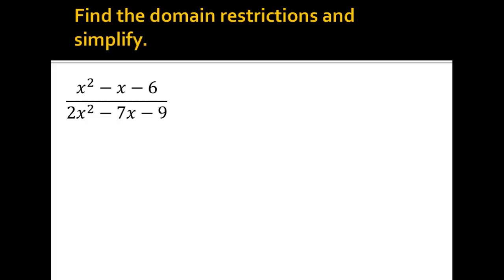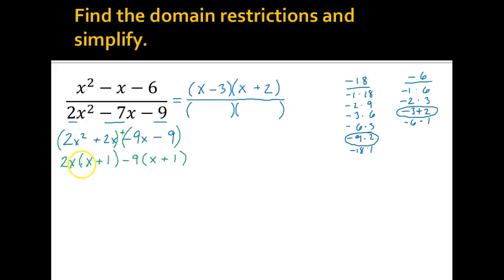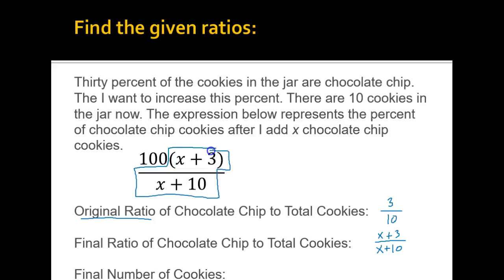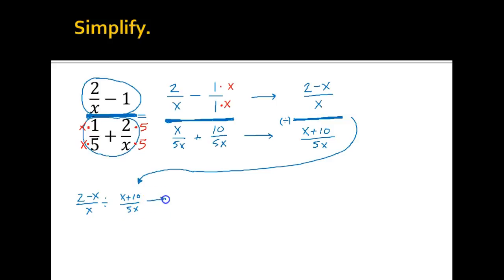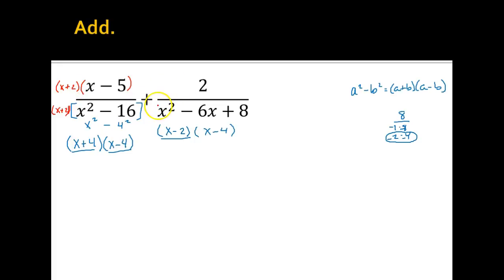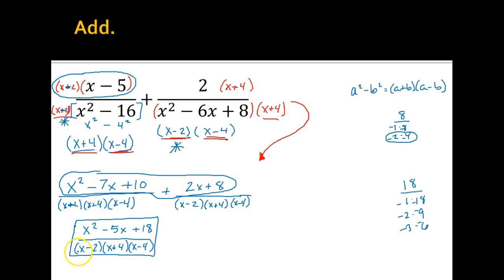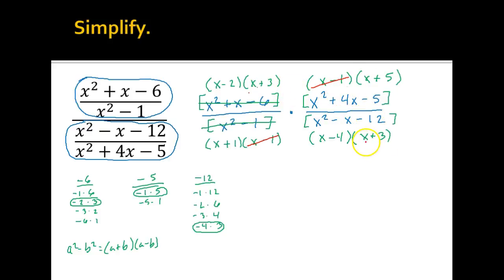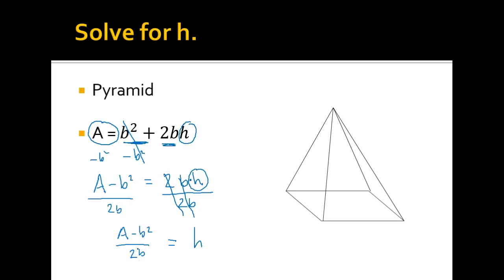A2A Unit 7 Test Review